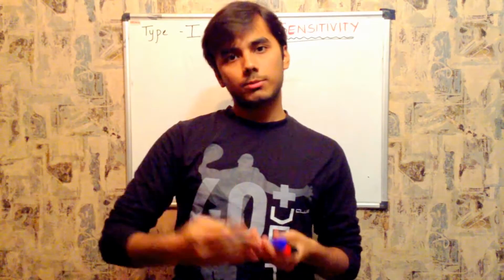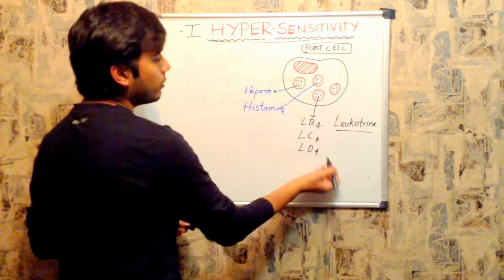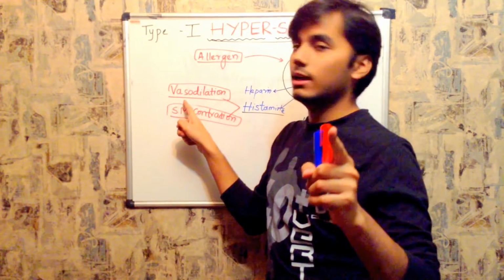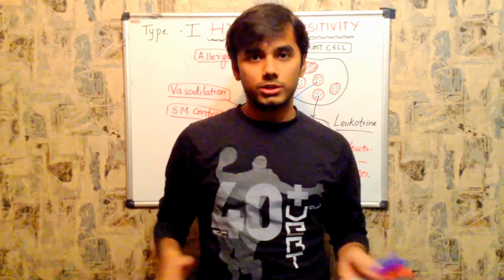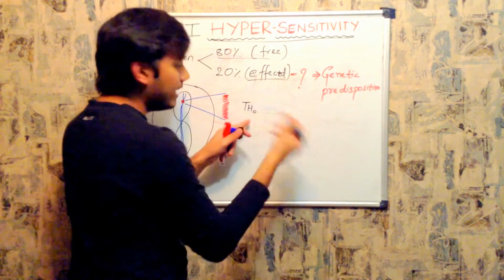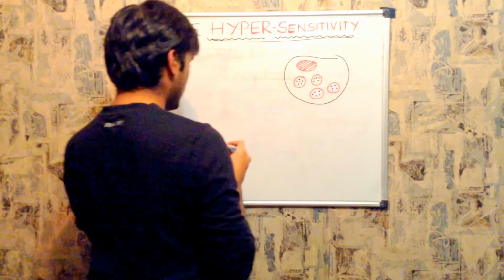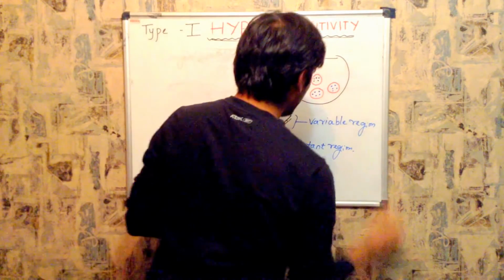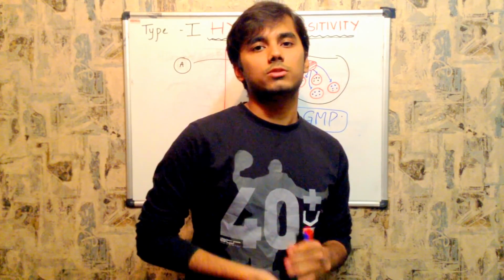TYPE 1 - HYPERSENSITIVITY